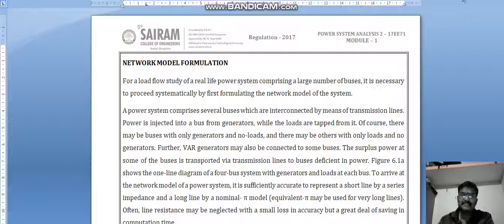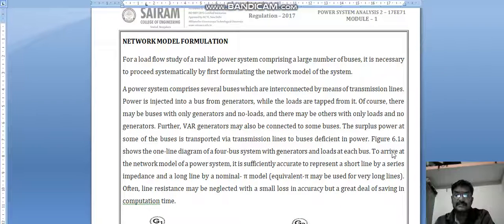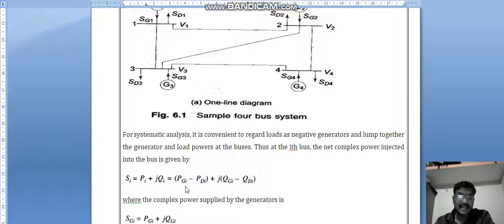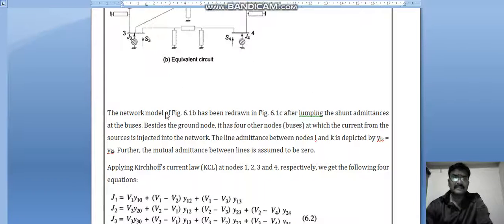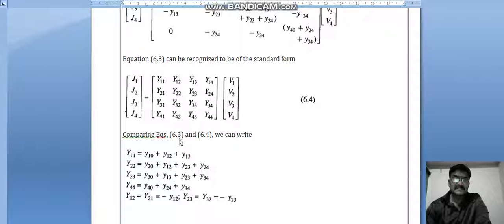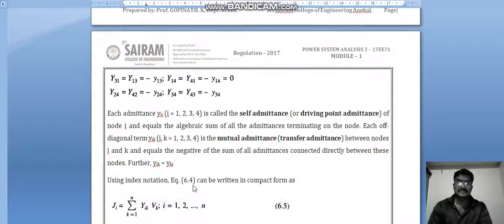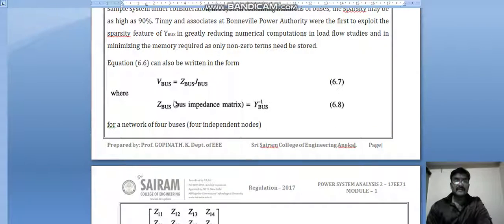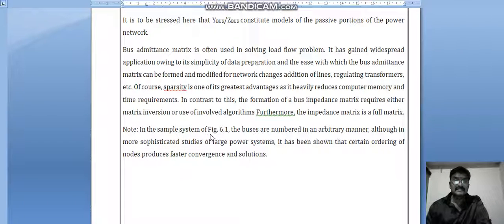Lecture Video4_17EE71_Module-1_Network Model Formulation_Gopinath K